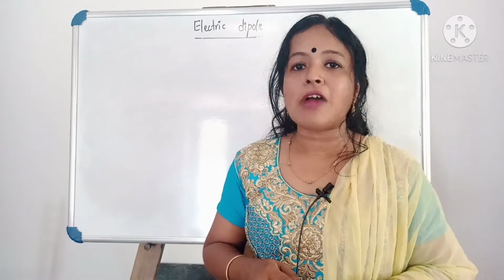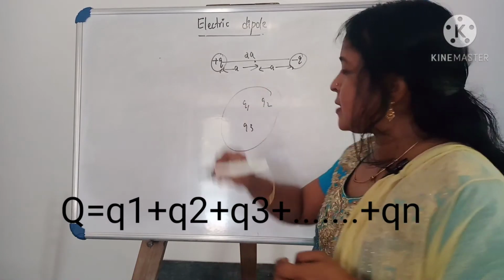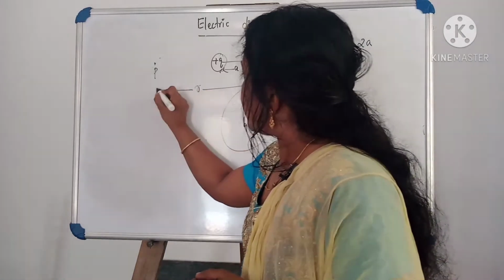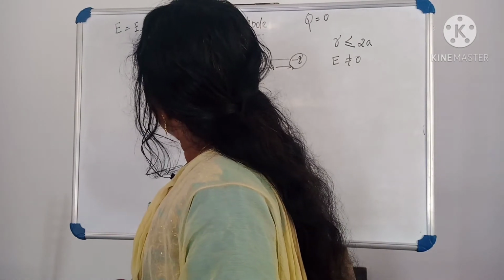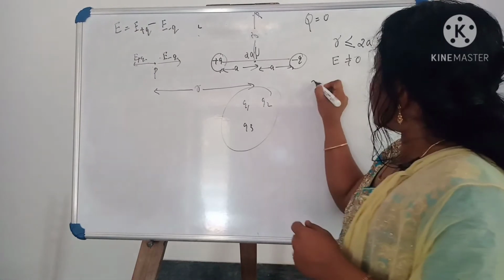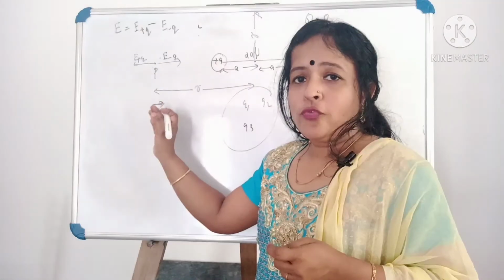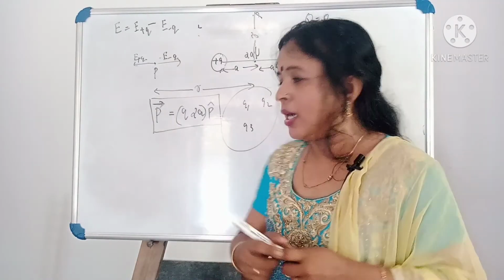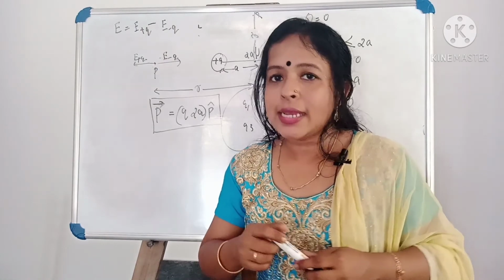electric dipole|| electric charges and fields class+2 by mahima teacher || JEE | NEET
This video contain the concept of electric dipole.And medium of language used is English . This video helpful to all school going children and, those who wants to get more ranks in entrance exams (JEE,NEET,JIPMER)
All physics lovers should watch my previous videos.
eletric dipole